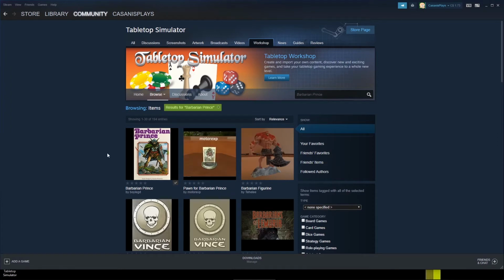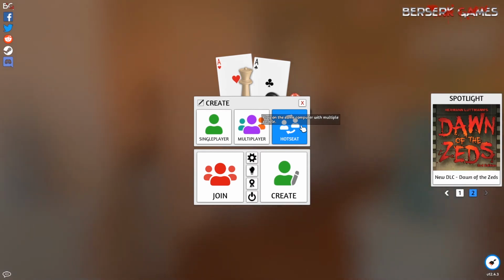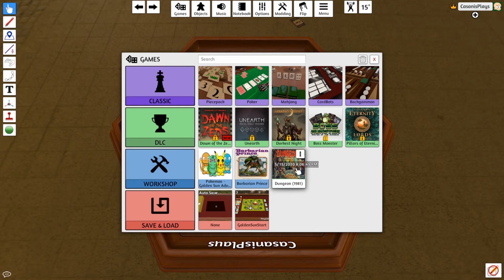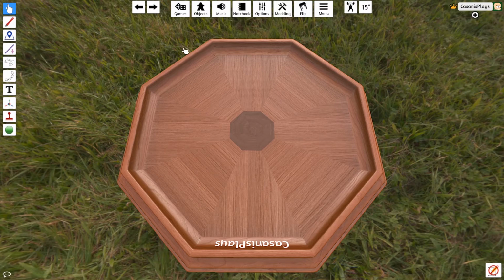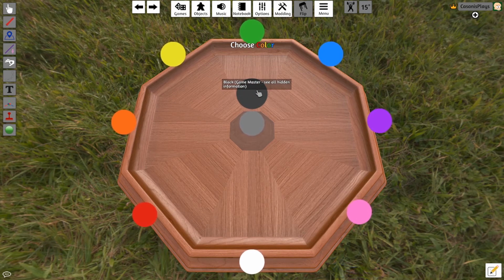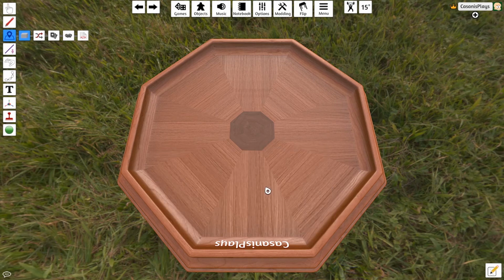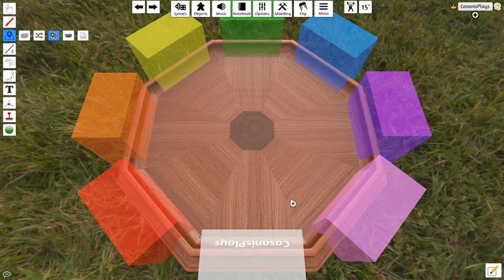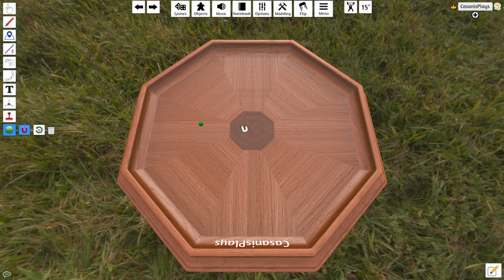Tabletop Simulator - Ep 4 - Playing Games, Hosting and Hosting Powers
Hello everyone,

In preparation for the Fall semester I will be creating several new series, each of which will be important to the students attending Centennial College, Game Development program.

In this series we will be exploring the use of Tabletop Simulator.  Tabletop Simulator will be used to allow my students to explore board games, as well as design and develop their own IP.

In this episode we explore playing games, hosting and hosting powers.